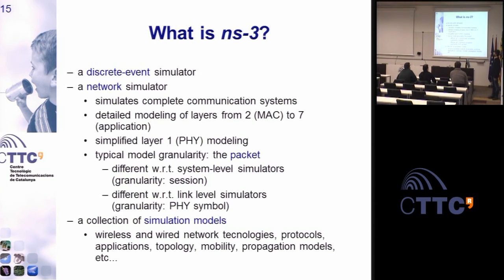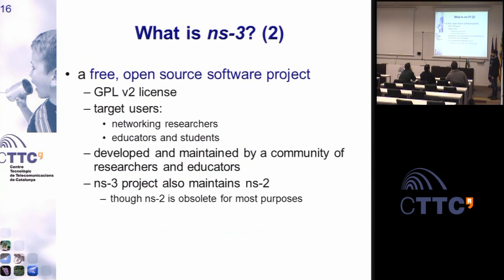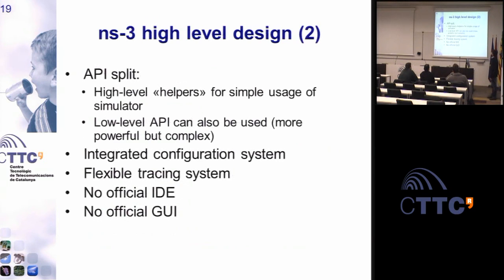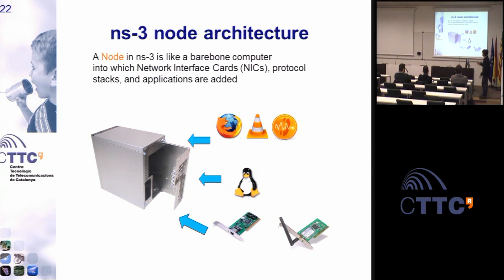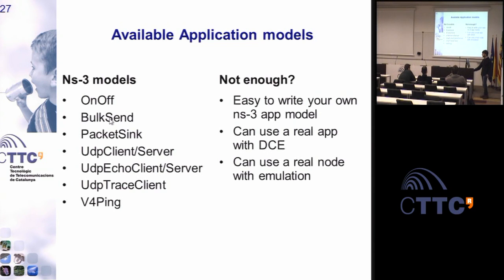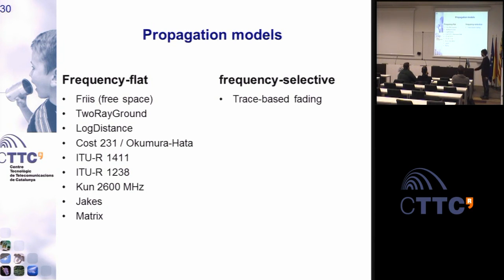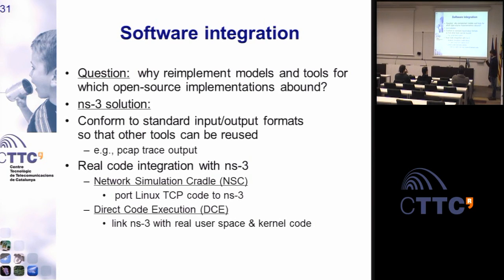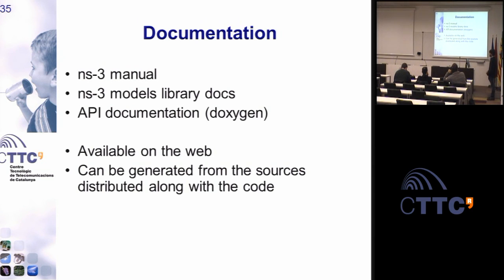LENA seminar 2013-01-11 part 2: ns-3 overview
Nicola Baldo provides an overview of the ns-3 simulator.